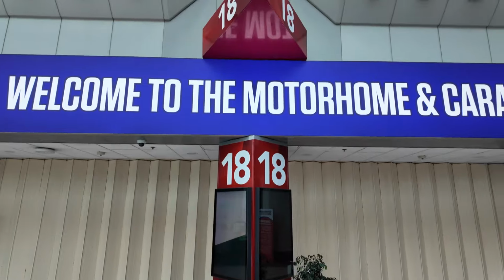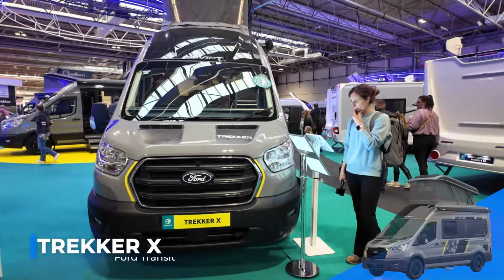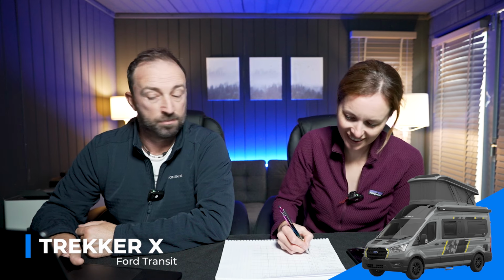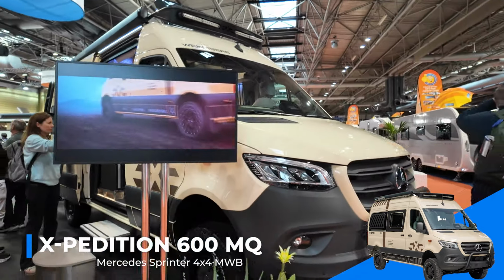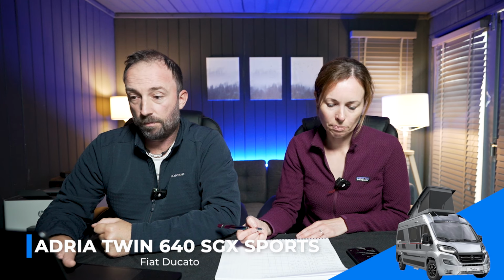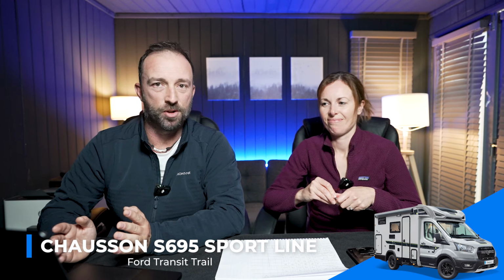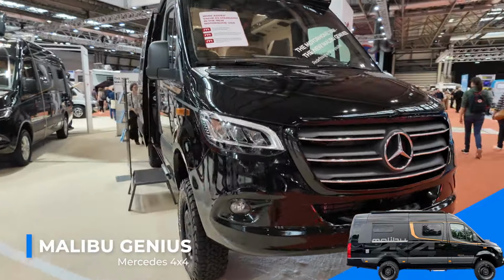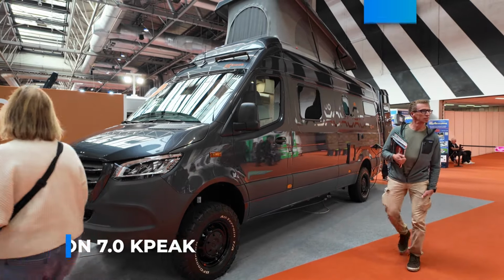⁉️ Help us choose our next campervan | NEC Motorhome Show 2024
We're on a mission to find our next campervan, but need your help!

Watch us compare our favourite campervans from the Motorhome show at the NEC 2024 and score each one out of ten.

Let us know if you have any advice or know of any others we should be looking at!

☕️ Like the video? All proceeds will go towards future videos!